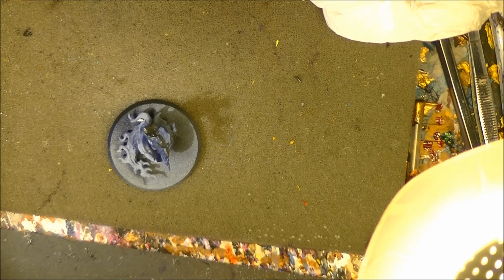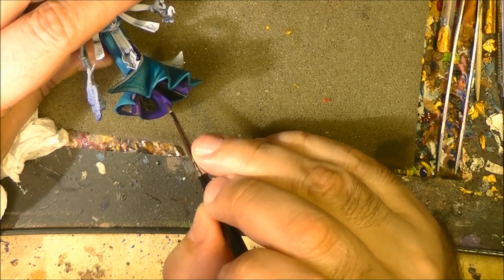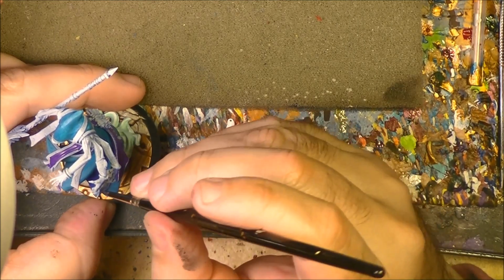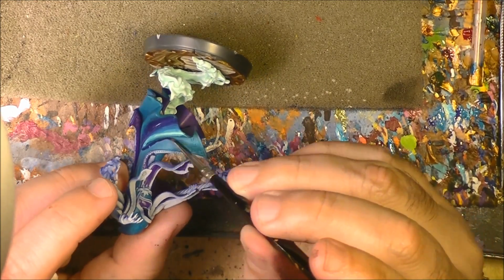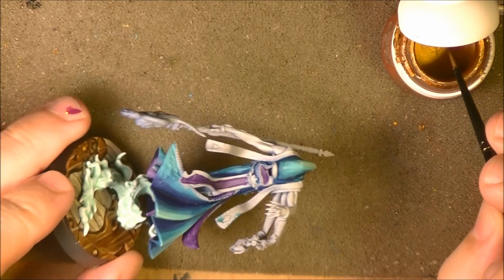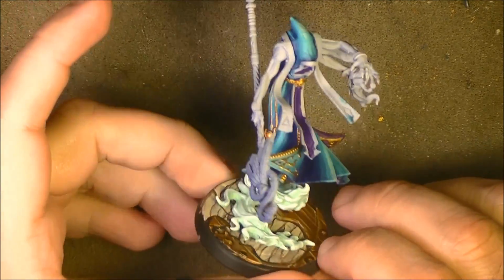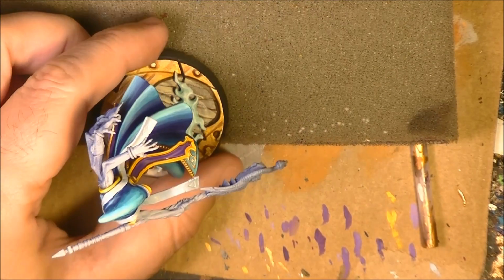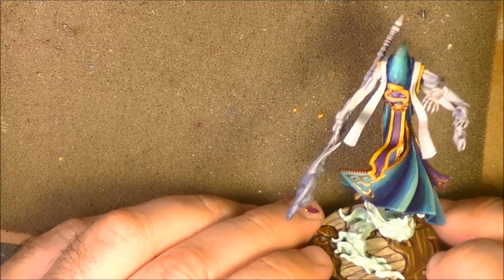Painting Tutorial: The Changeling Part 1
This is the tutorial on how I am painting the Changeling. A miniature form Games Workshop as part of the Daemons of Tzeentch. In this first part I explain how I do the clothes.